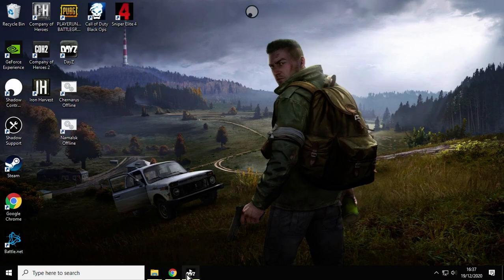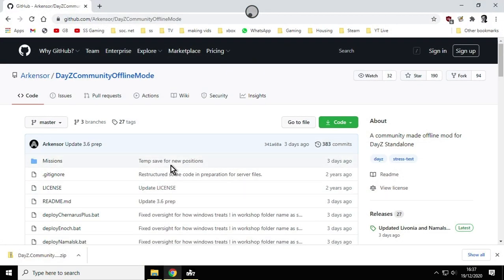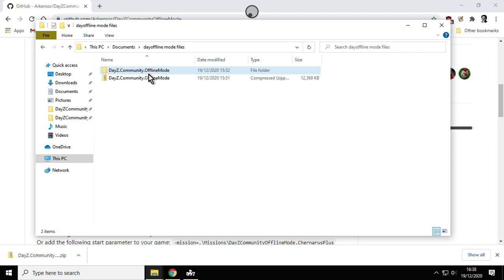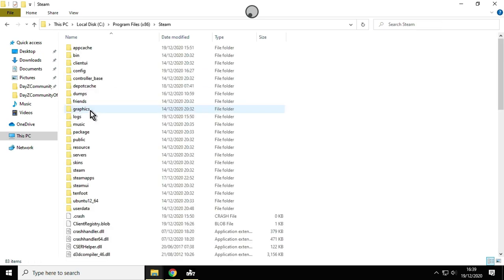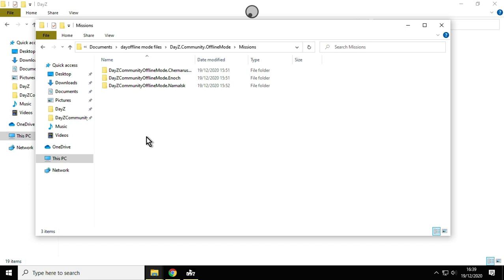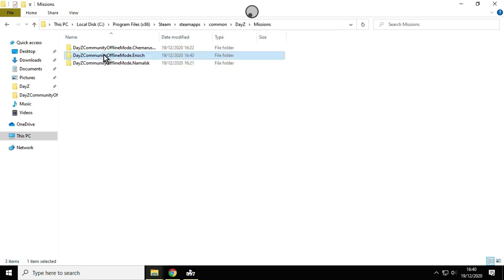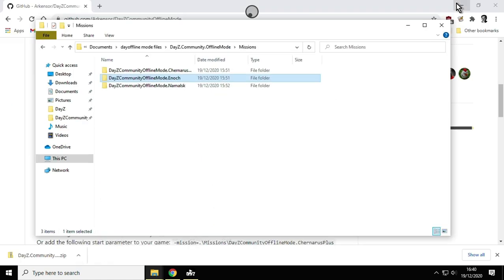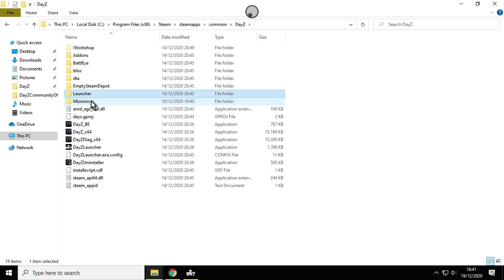How To Install DayZ Community Offline Mode (Single Player Local Game) On PC & Shadow Boost Cloud PC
PLEASE NOTE YOU CANNOT SAVE YOUR PROGRESS IN OFFLINE MODE - WHEN YOU QUIT, YOU LOSE YOUR CHARACTER!
DayZCommunityOfflineMode allows you to boot up and play DayZ on your local PC (or in my case, my Shadow Boost Cloud Gaming PC) - to play DayZ single-player, teleport around the map and do all sorts of testing.
When you try and run the Windows Batch file you may get the following error: "Windows Cannot Find DayZ_x64 in the Batch File" & this is because you haven't created a "Missions" folder inside your DayZ folder - and that's where you've got to copy your downloaded mission files!
Thanks, Rob.